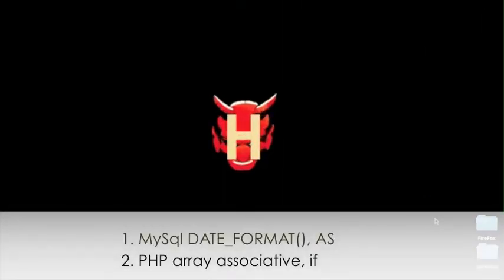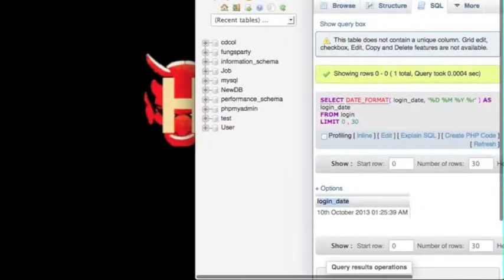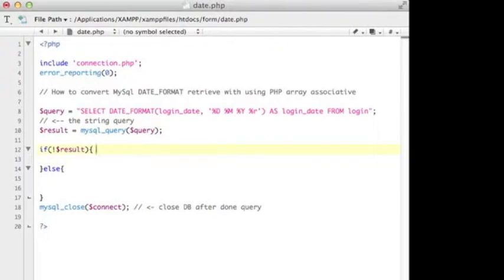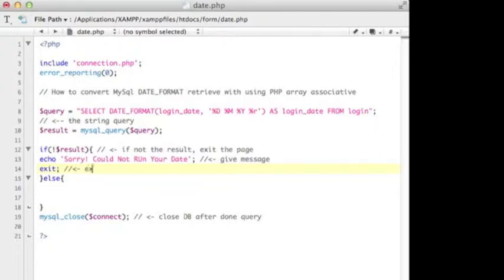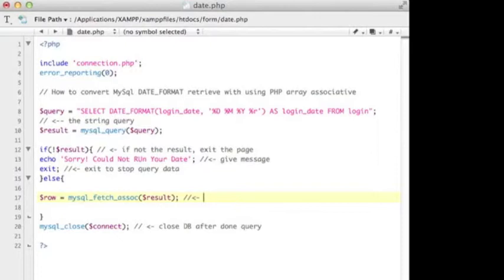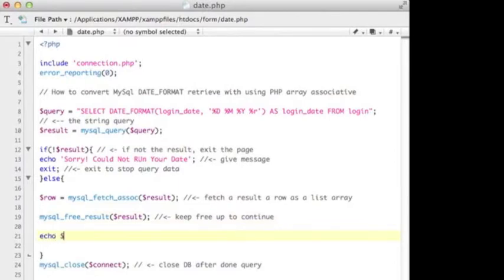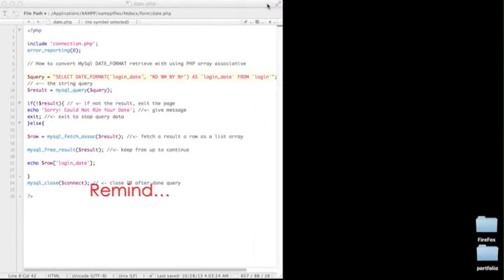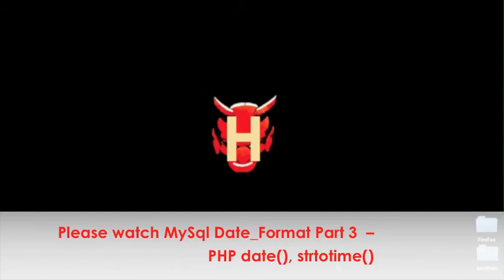MySql Date Format Part 2 - MySql DATE_FORMAT PHP array associative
Hell Buddy shares 3 of the best methods for converting the date string;
Method Two - This tutorial video shows how to use MySql DATE_FORMAT clauses AS covert DATE string with using PHP IF statement and mysql_fetch_assoc() function.